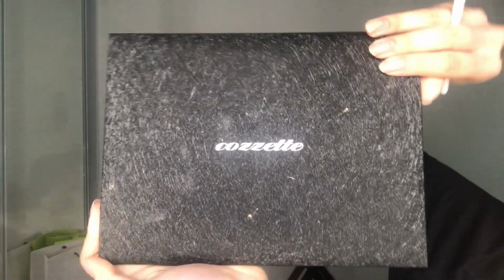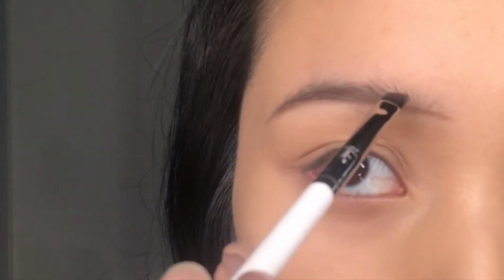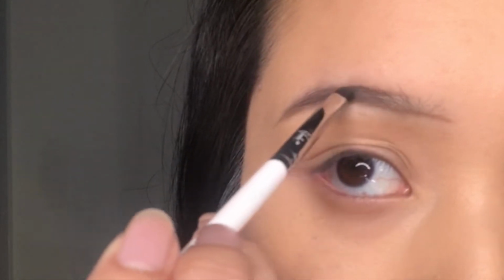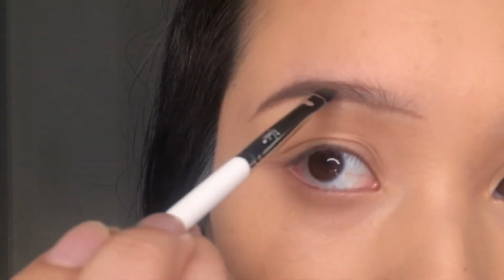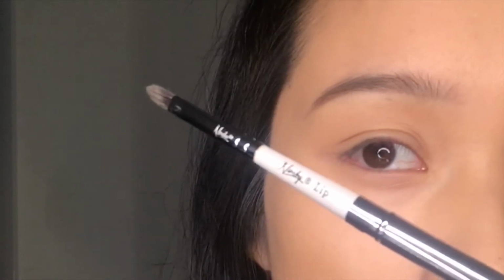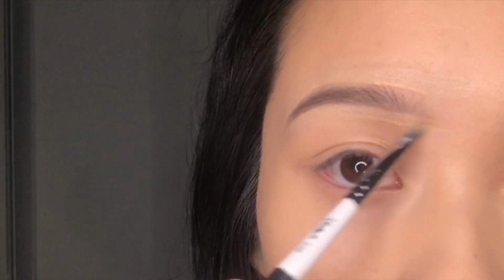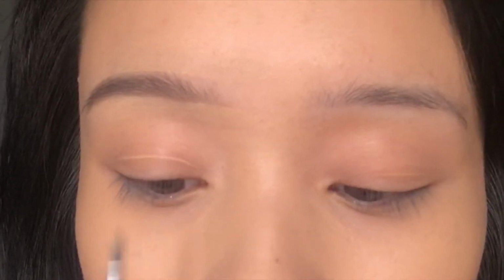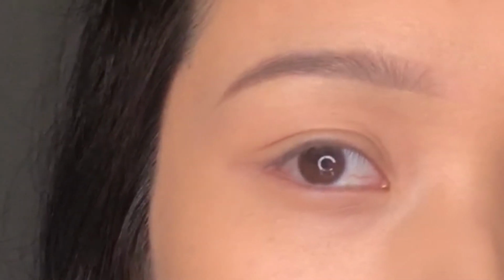How To Shape Your Eyebrows | Makeup Tutorial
Creating and shaping the perfect eyebrows is an art in itself. Watch how Amy enhances her eyebrows whilst maintaining a natural look.